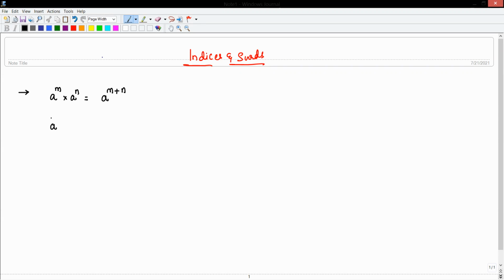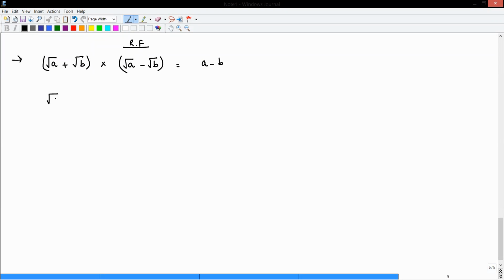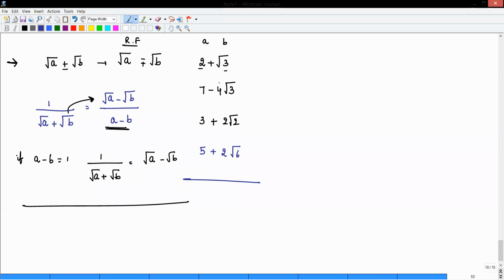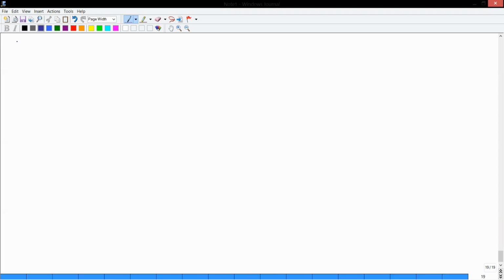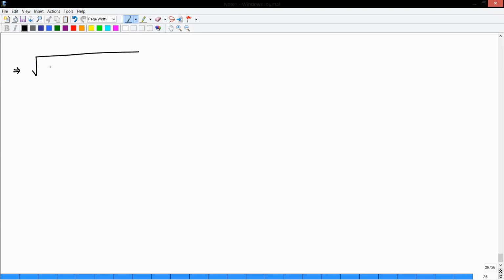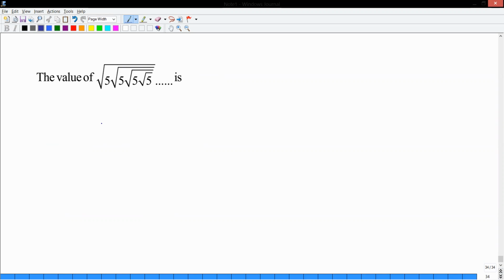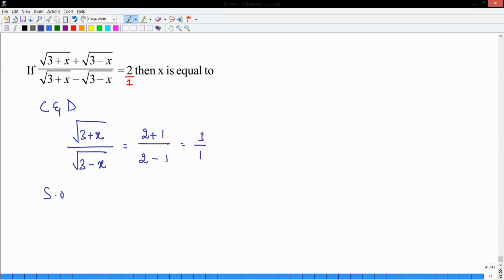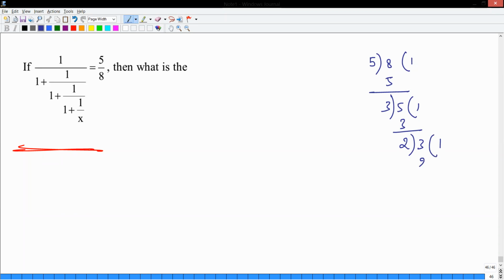INDICES & SURDS || SSC CGL, CHSL || TS, AP SI & CONSTABLE || UMAMAHESHWAR